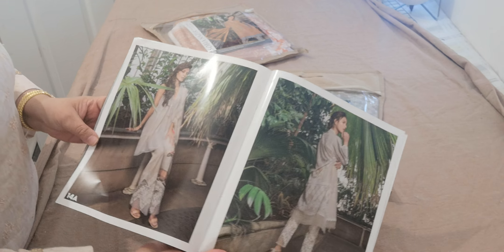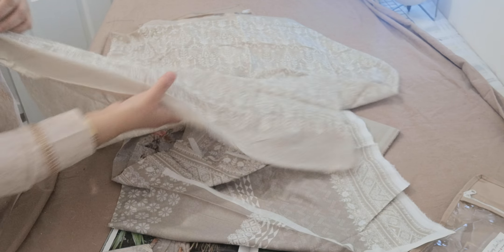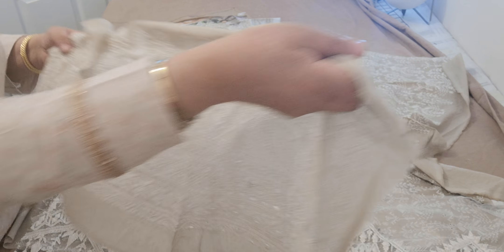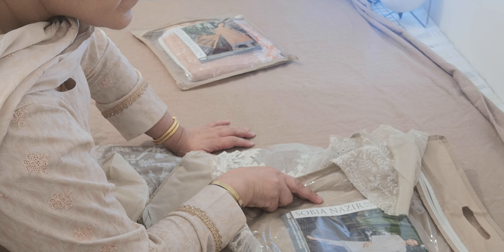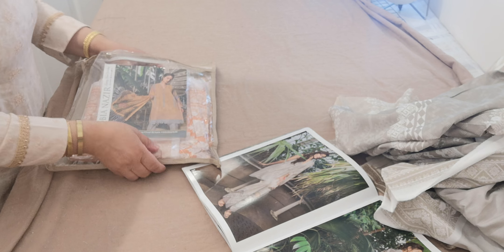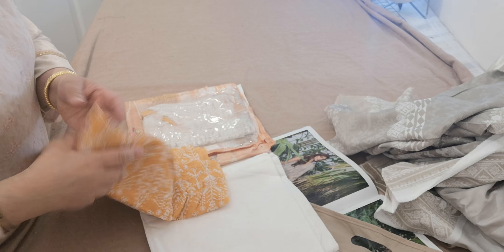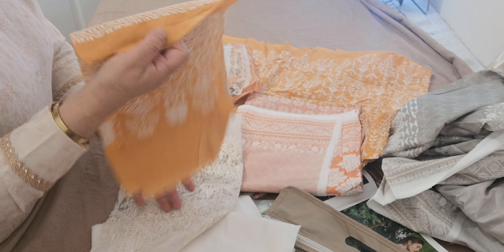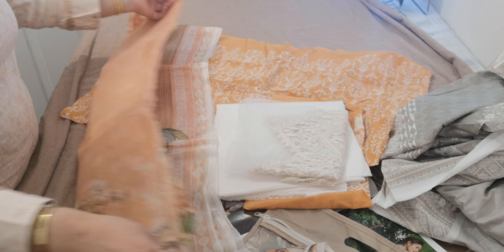Sobia Nazir luxury lawn collection(9)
A truly spectacular combination of colours and embroidery on very fine lawn.
This set of 30 suits set me back quite a bit. Having gone through the full review of this set, I feel my money has been widely invested.
Any one buying this suit has made a wise choice as this by far has been one of favourite to have done reviews on.
A true 5 star approval.